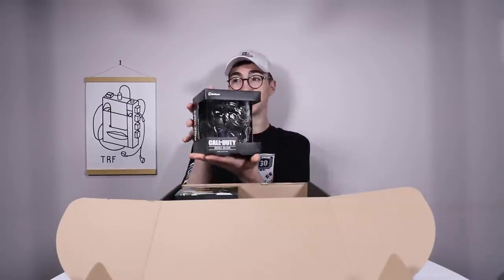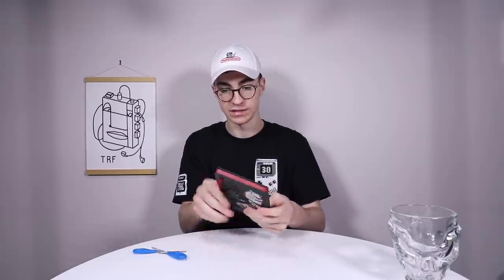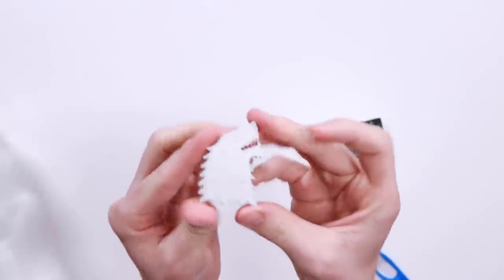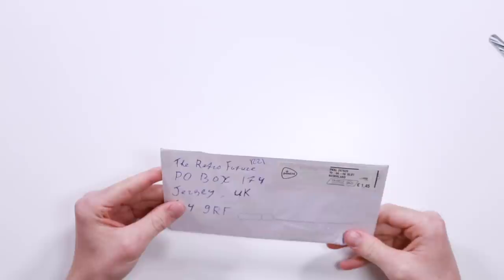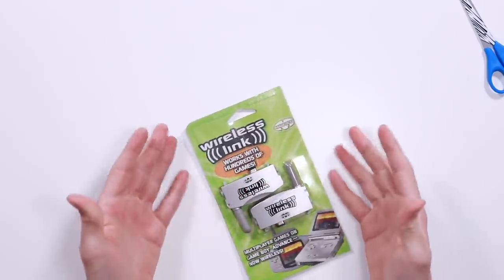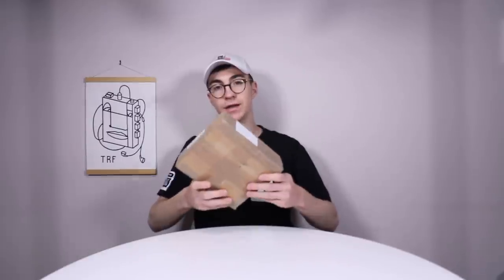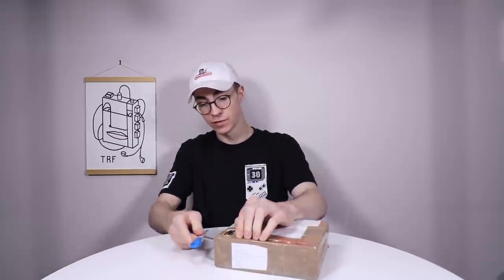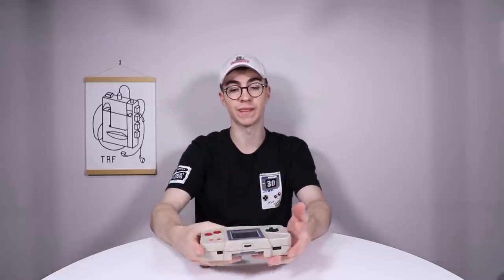TRF P.O. Box Ep. 2 - I Was Sent an INCREDIBLY Rare Console!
JERSEY, UK
JE4 9RF

- What tools do I use?